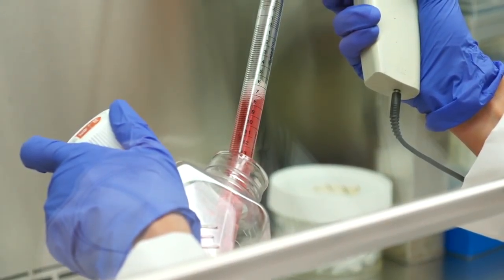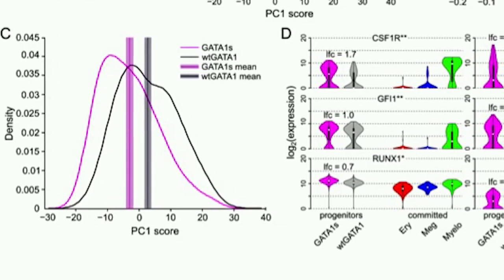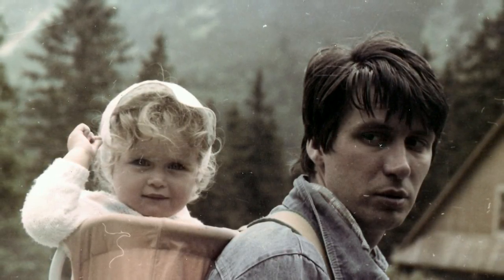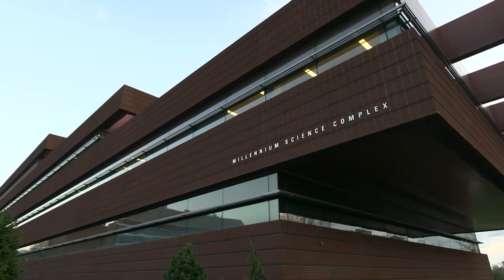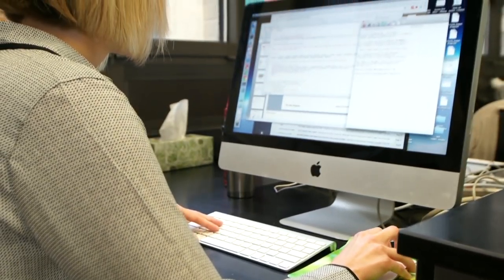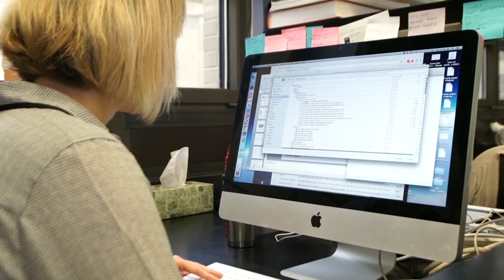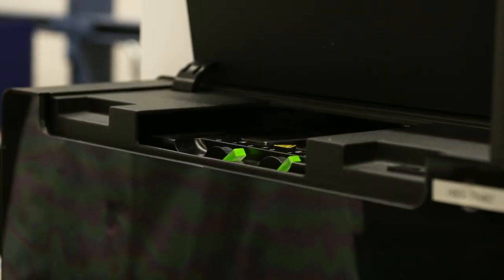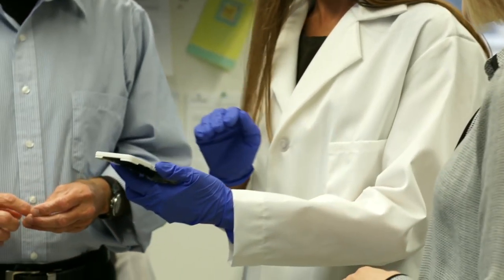"Being Able To Work On These Projects Is Amazing" Says Marta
Meet Marta Bryska-Bishop, a medical researcher in the Ross Hardison Lab at the Huck Institutes of the Life Sciences at Penn State University. Marta's research involves understanding how Down Syndrome is created through molecular biology.